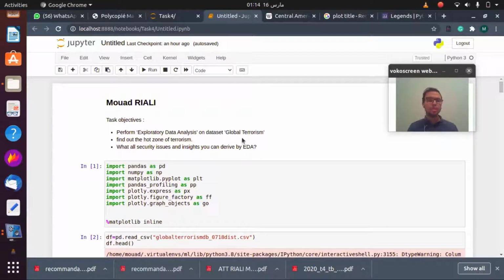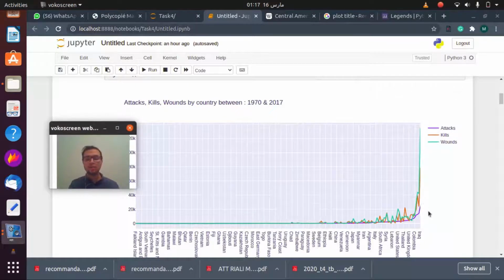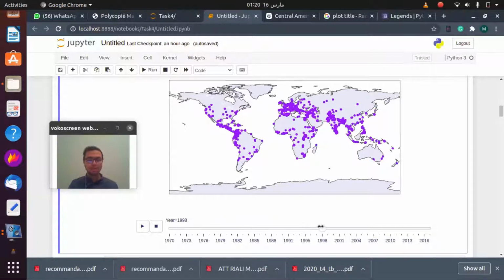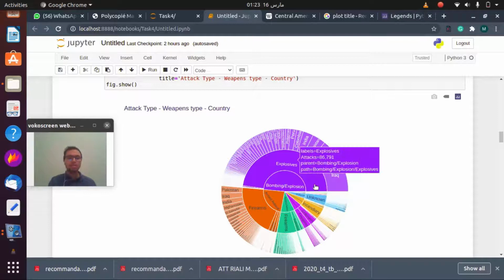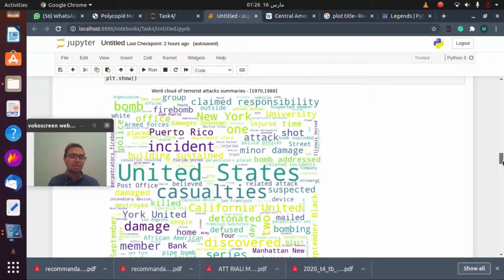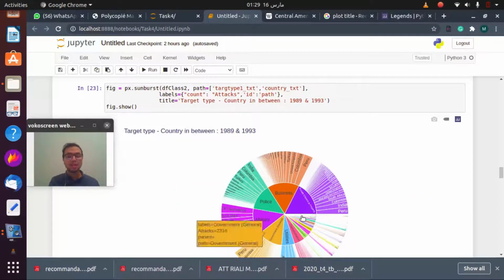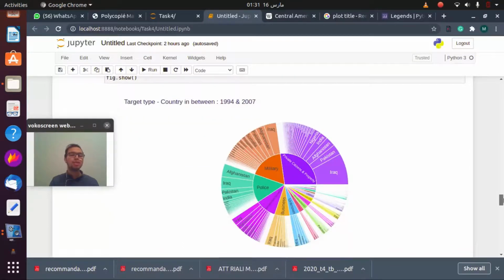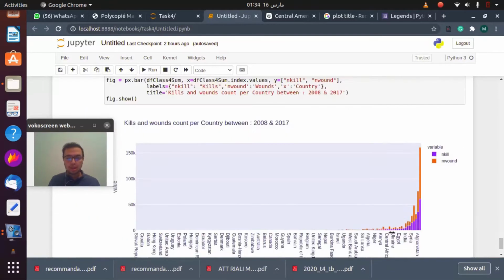Task4: Exploratory Data Analysis - Terrorism | The Sparks Foundation | TSF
● Perform ‘Exploratory Data Analysis’ on dataset ‘Global Terrorism’
● As a security/defense analyst, try to find out the hot zone of terrorism.
● What all security issues and insights you can derive from EDA?
● Tools: Python ( Numpy, Pandas, Plotly, ..)